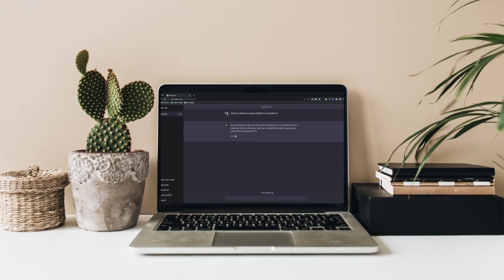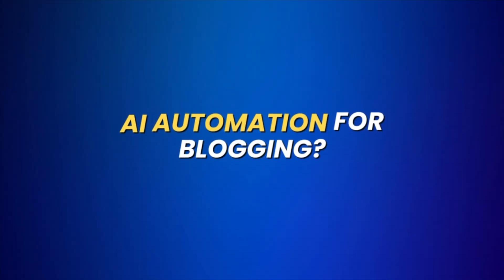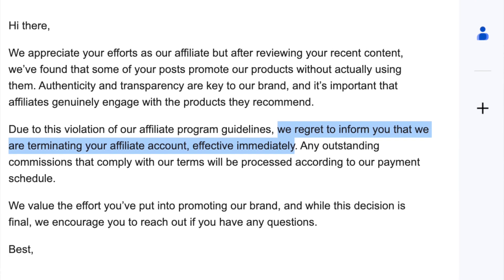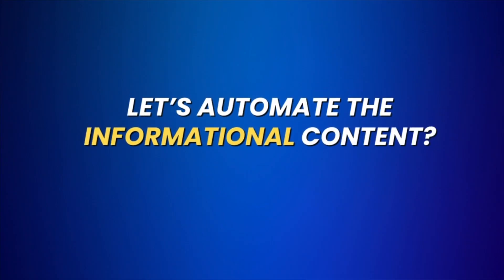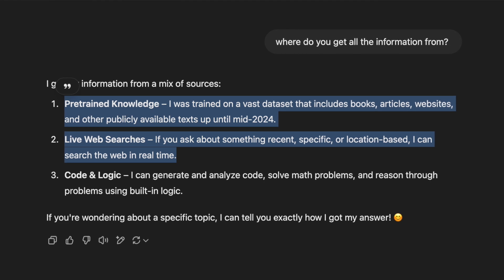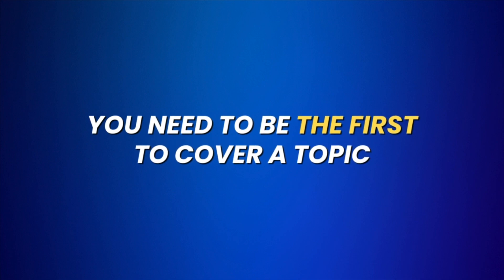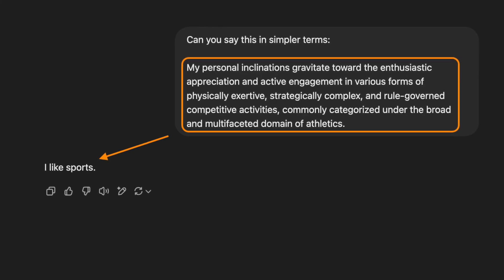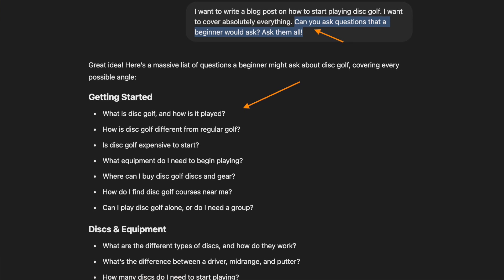The Only REALISTIC Way to Use AI to Write Blogs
🛠️ TOOLS I USE:
1. Semrush to find topics
2. Grammarly to fix typos
3. Hemingway to simplify text
4. Google Trends to find trendy topics

ABOUT ME
I'm a full-time blogger from Finland. Over the past 4 years, I've started 5 profitable blogs and learned exactly what works and what doesn't. My mission is to help YOU become a successful blogger!